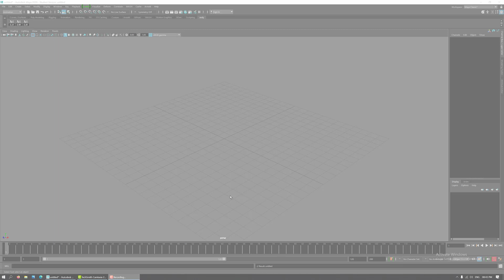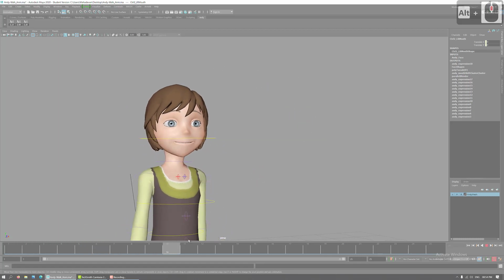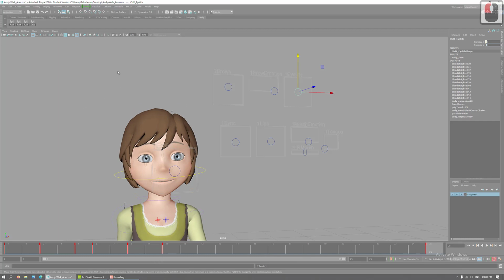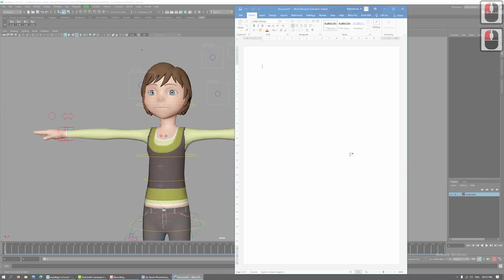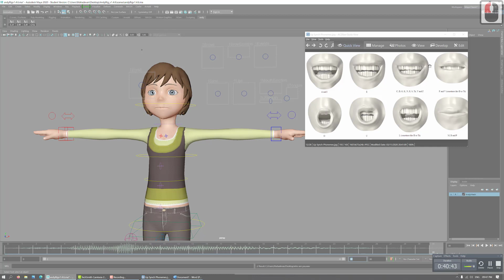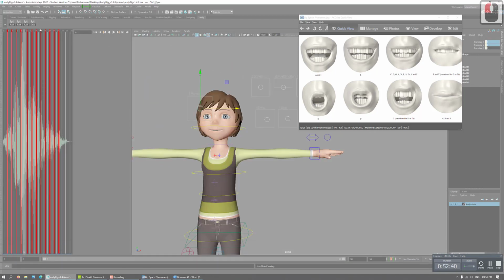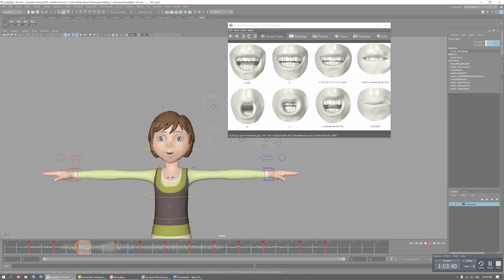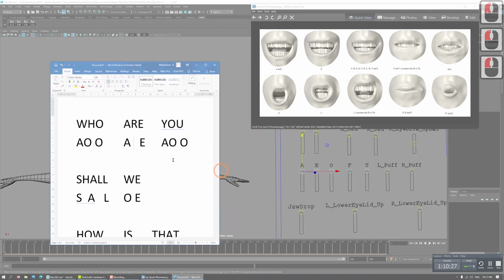Class10 Andy Rig Facial and LipSync